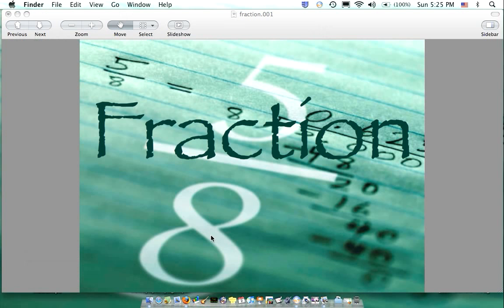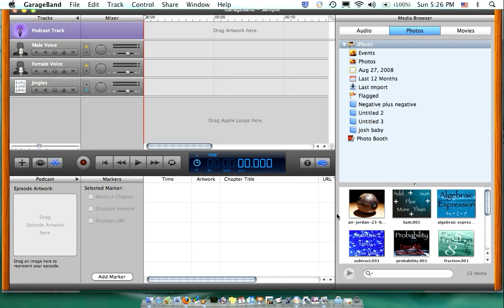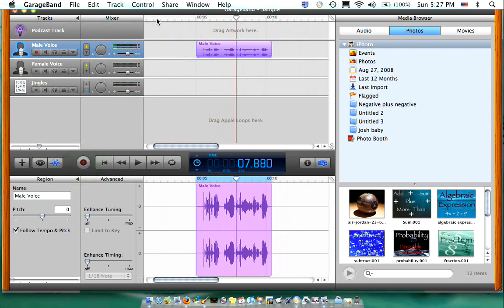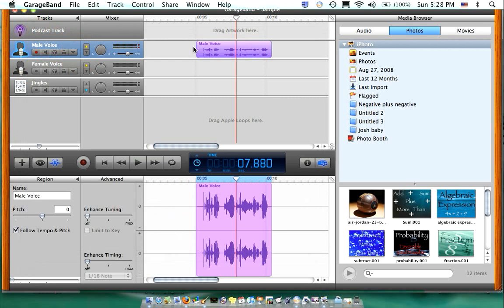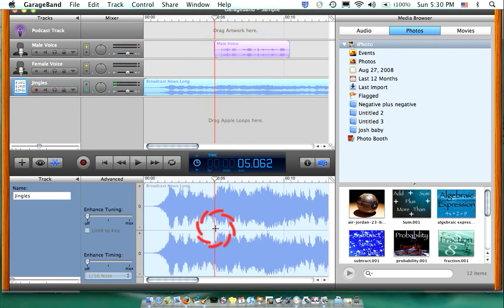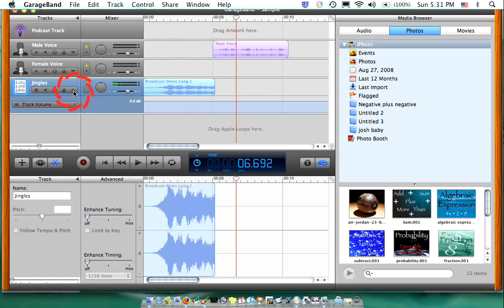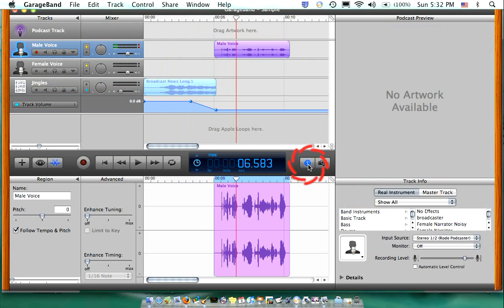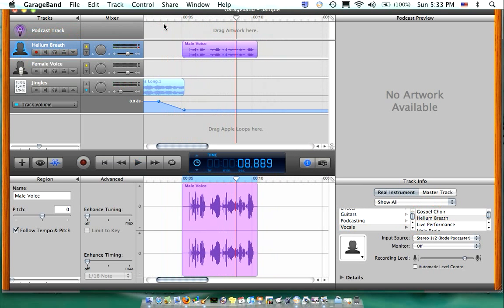Podcast Project Introduction 1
An introduction to the inclass podcast project.